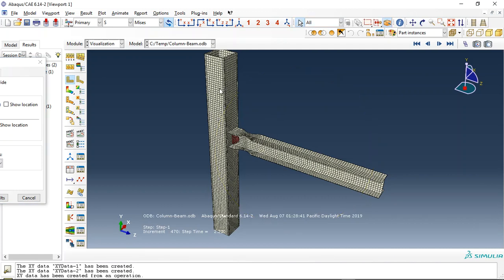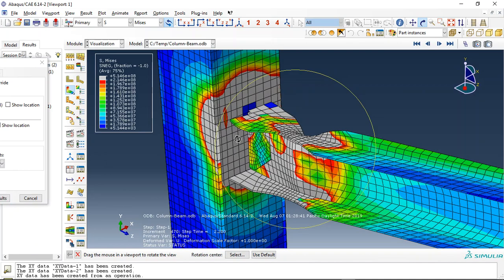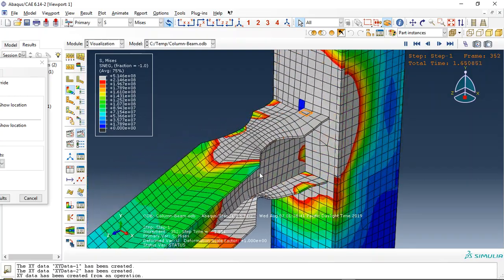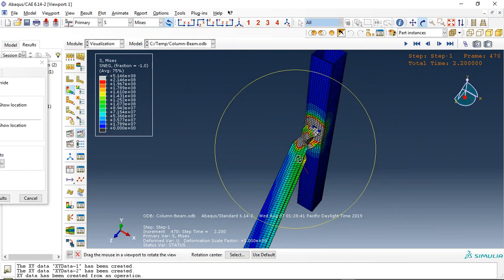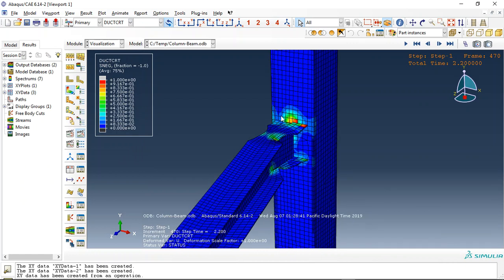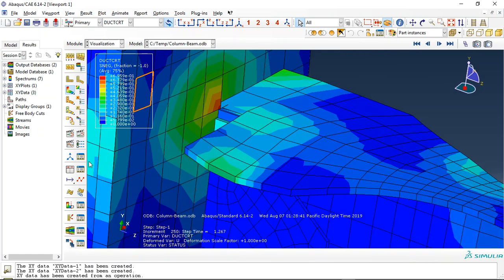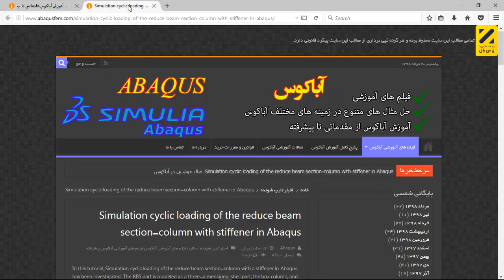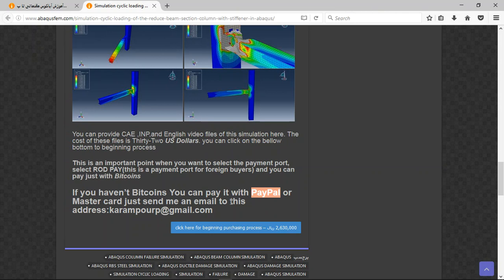Simulation cyclic loading of the reduce beam section-column with stiffener in Abaqus